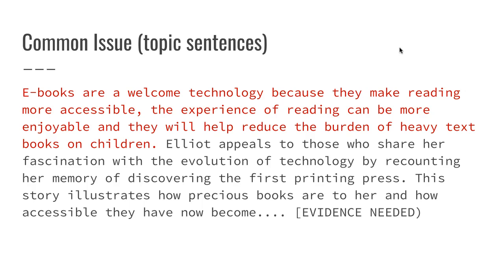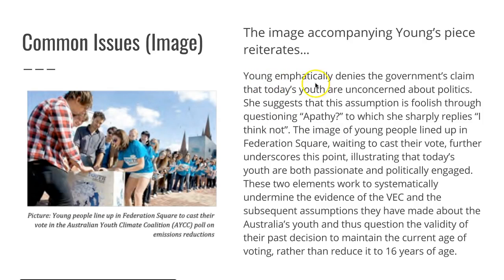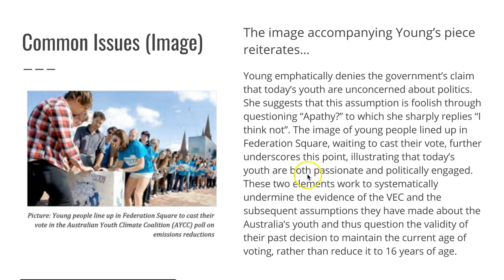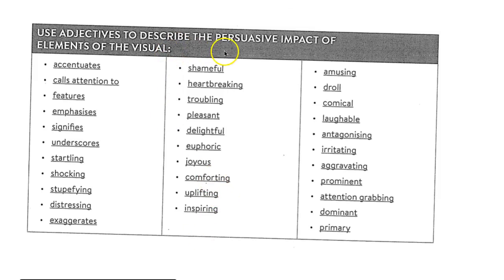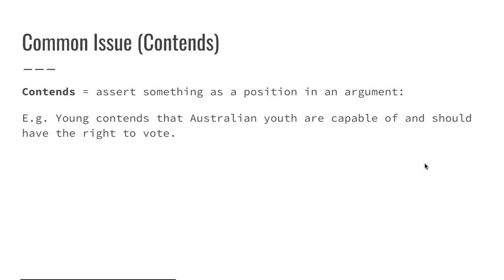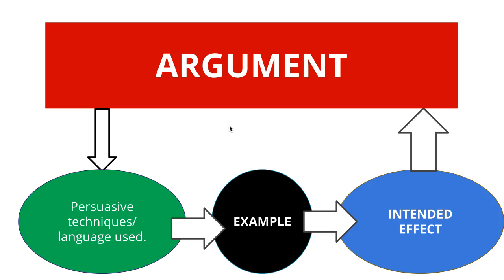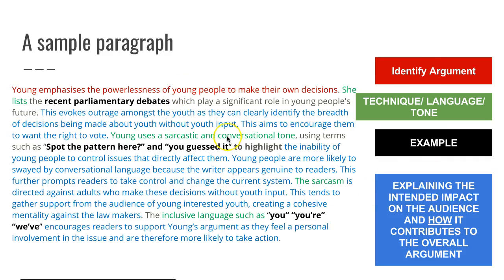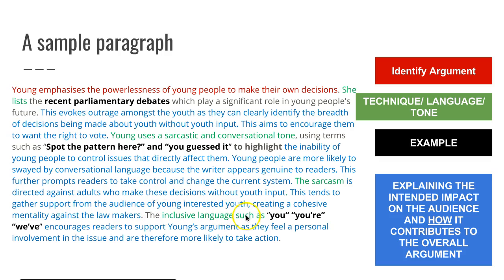Analysing Argument - Common Issues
Prepared by Miss Brooks